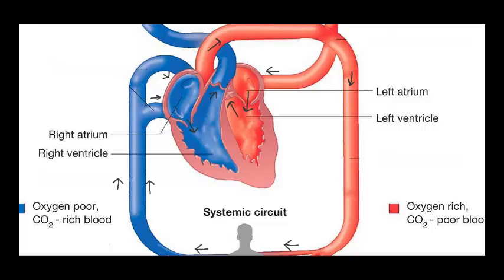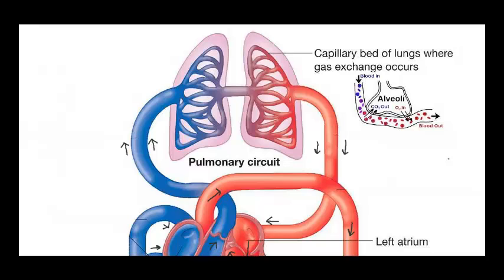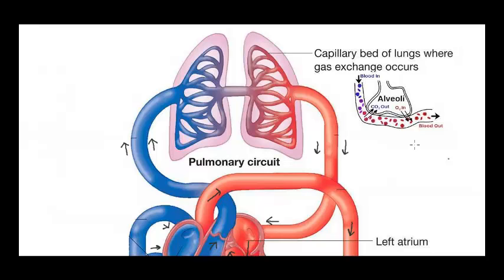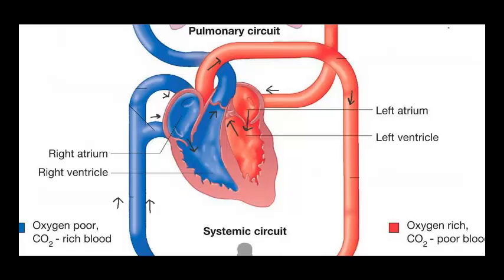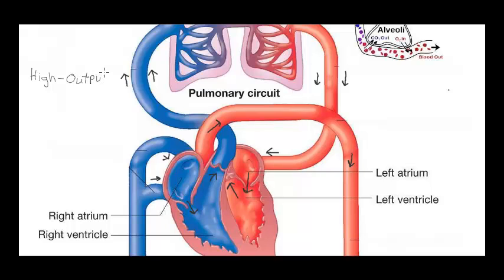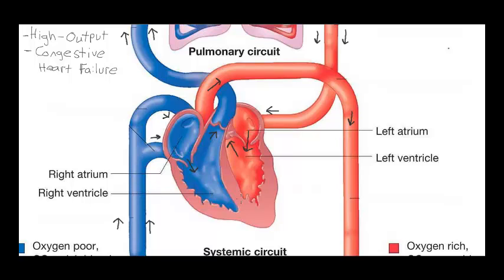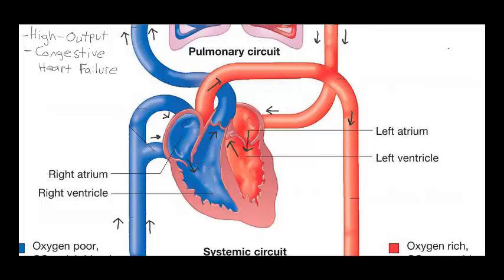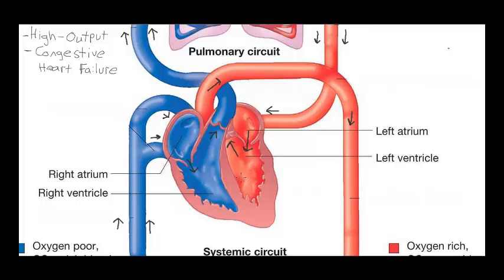Heart Failure Basics